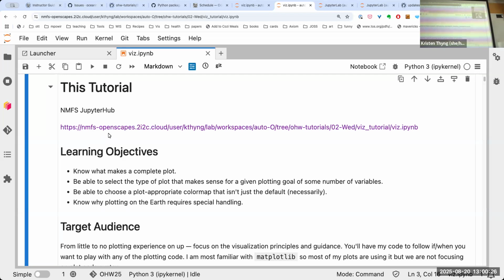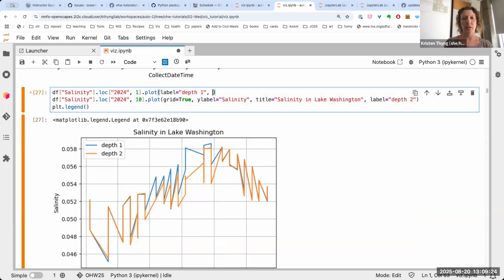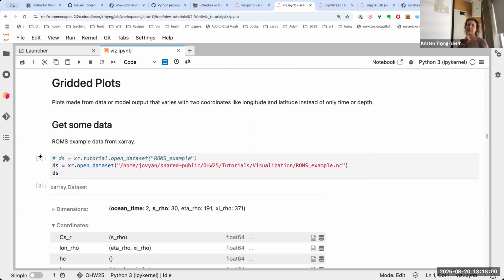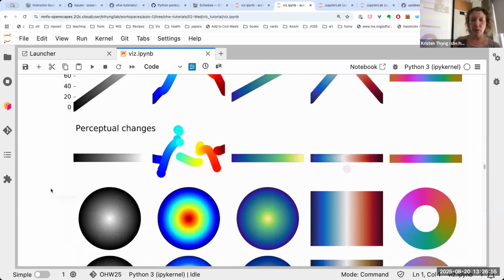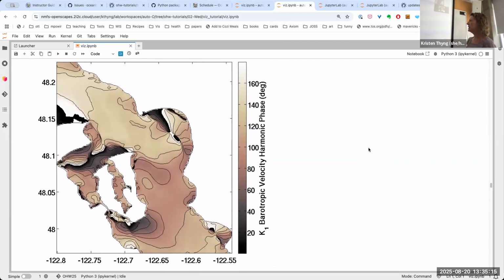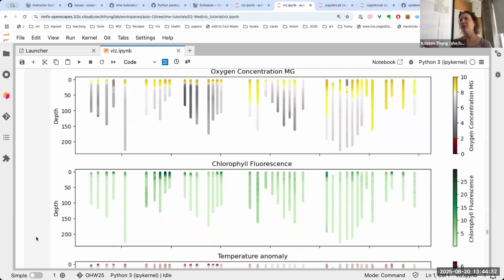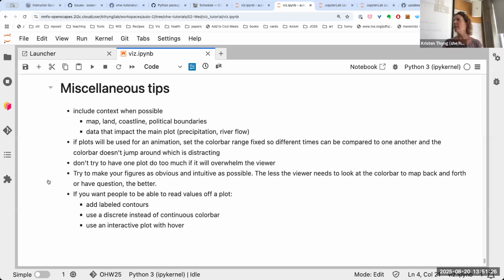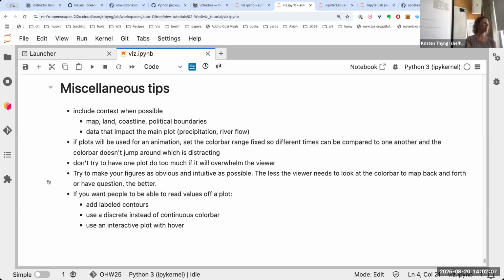OceanHackWeek 2025: Visualization Guidelines, Kristen Thyng